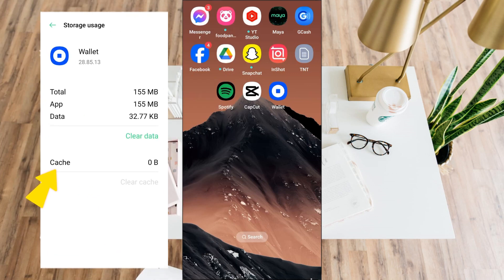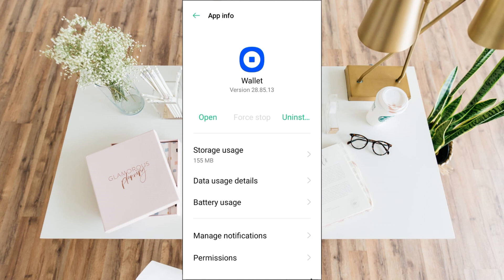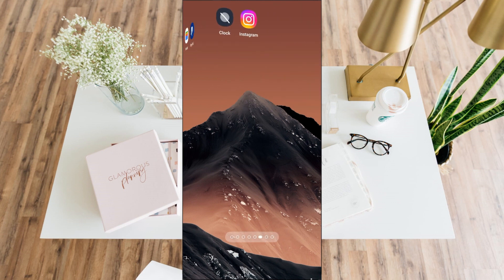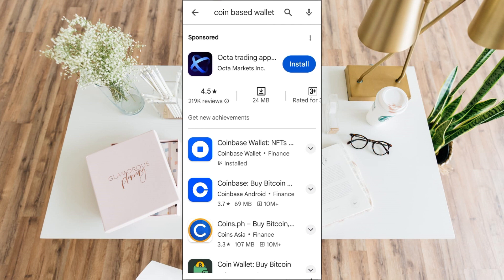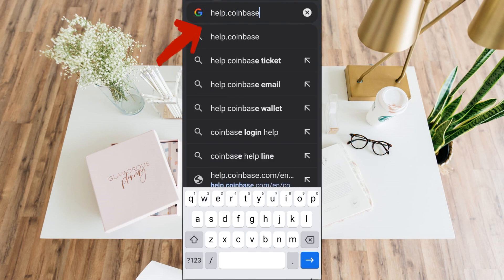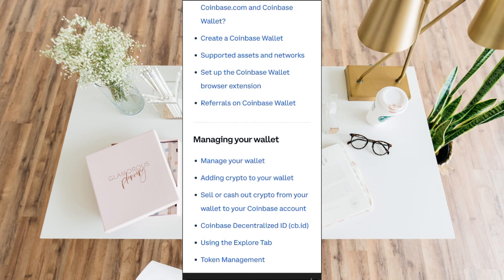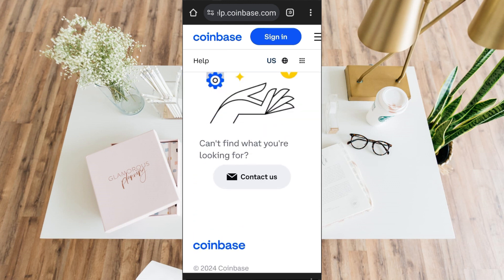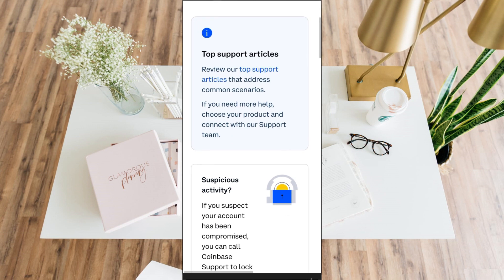How To Fix Coinbase Wallet Something Went Wrong Error (Full Guide)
How To Fix Coinbase Wallet Something Went Wrong Error

Encountering the 'Something Went Wrong' error on Coinbase Wallet can be frustrating, especially when you're in the midst of managing your crypto assets. But fret not! In this tutorial, we'll walk you through simple steps to resolve this issue swiftly.

Don't let technical glitches hinder your crypto journey. Watch this video now to troubleshoot the 'Something Went Wrong' error on Coinbase Wallet and get back to managing your digital assets seamlessly.